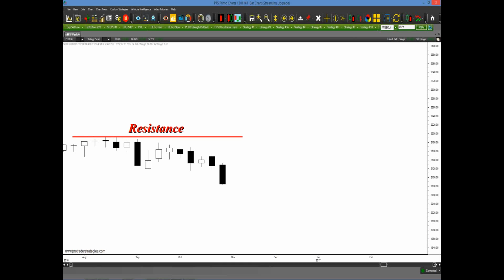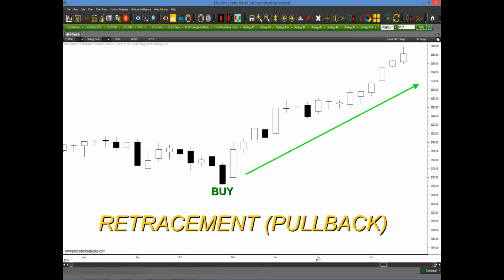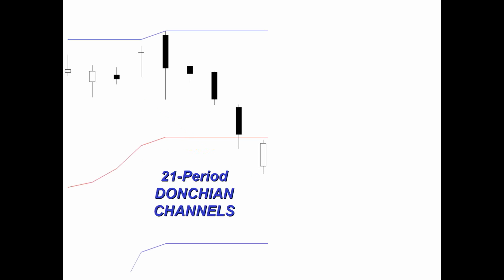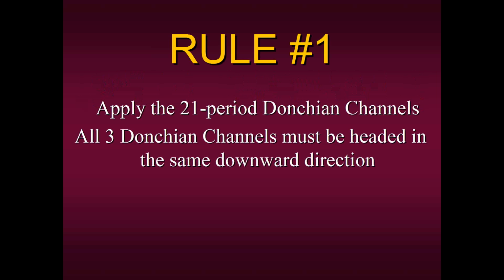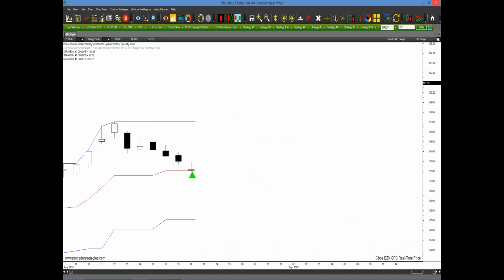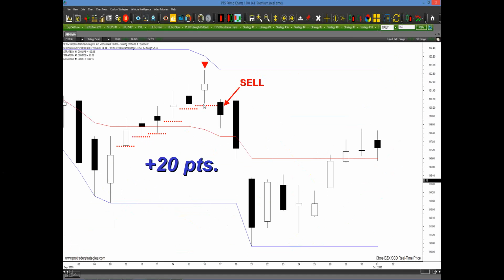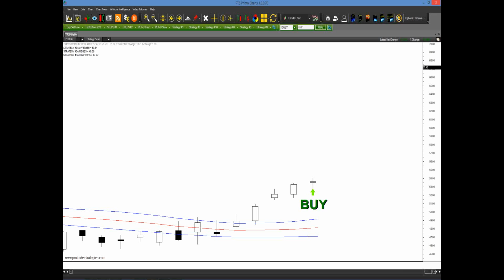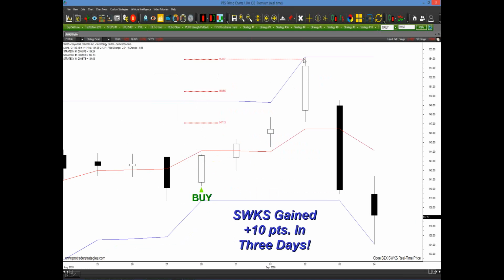Trading Retracements 101 With Steven Primo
When I first started trading on the floor of the Pacific Stock Exchange I was introduced to a trading pattern that has helped sustain my trading for over 4 decades. This proprietary sequence is so consistent it can be applied to virtually any market, any time frame, and in any direction. Join me in this educational webinar as I reveal two of the core requirement rules that make up this specific pattern. In this educational presentation, I will also share current examples of these requirements in action on our all-new PTS Primo Charting Platform.

1. PLEASE KEEP YOUR POSTS CONSISTENT TO OUR MISSION
2. NO HATE SPEECH OR BULLYING
3. NO EXTERNAL LINKS FOR ADS AND SELF-PROMOTION
4. NO SELLING AND SOLICITATION
5. NO HYPING OR BASHING OF STOCK/COMPANY/PERSON
6. RESPECT EVERYONE’S INTEREST AND PRIVACY